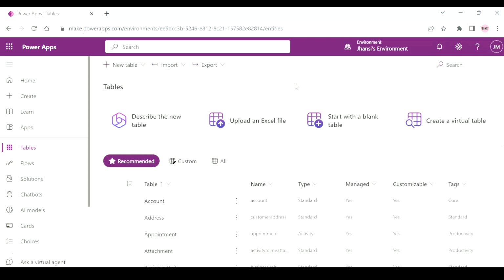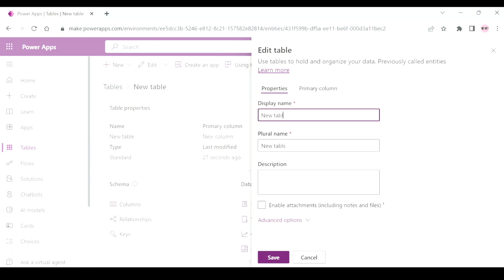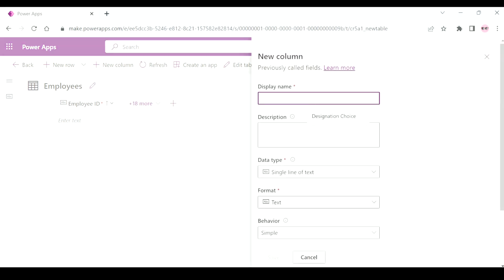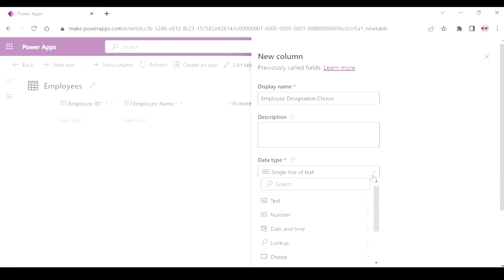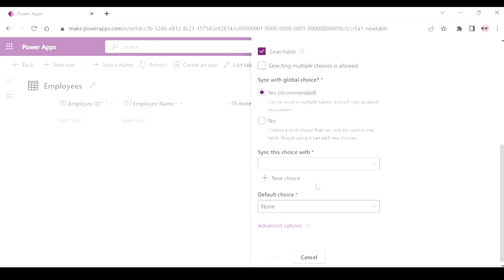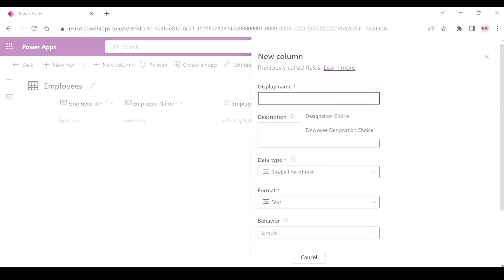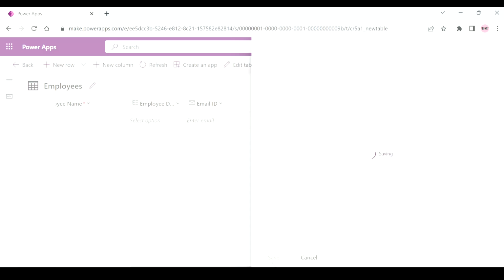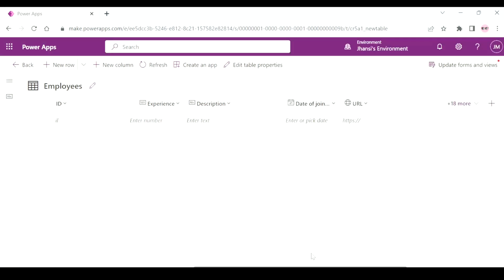2 create dataverse table from blank table